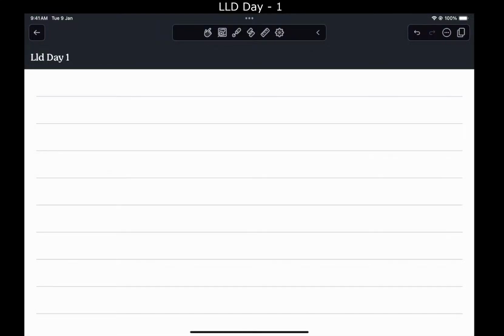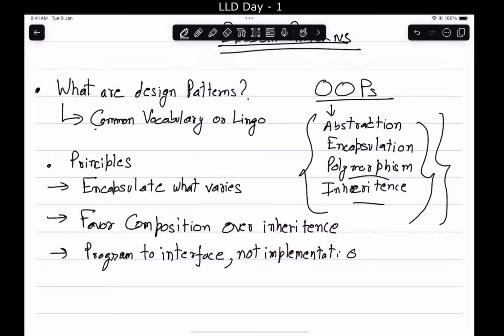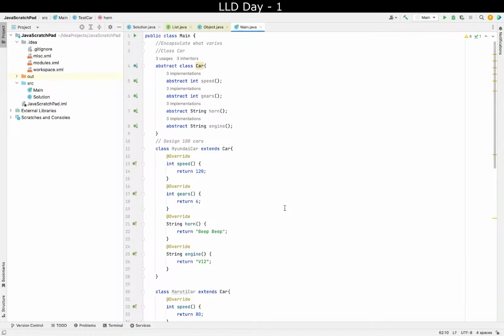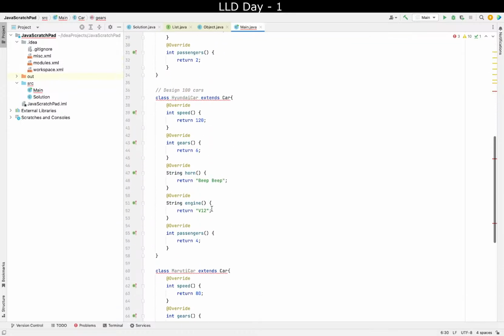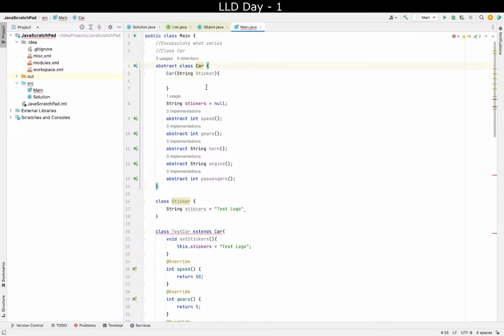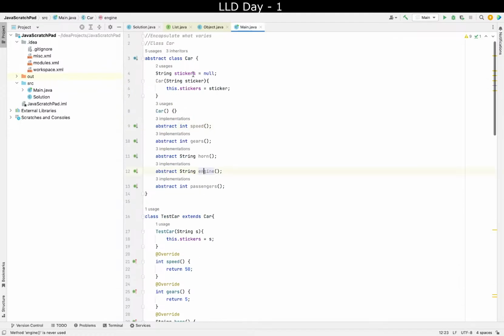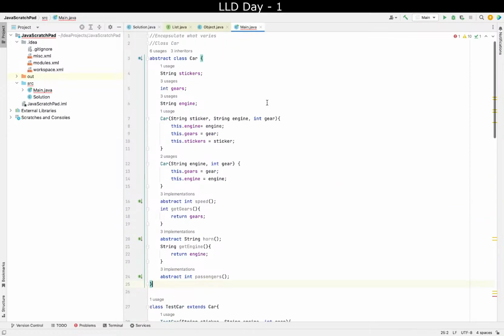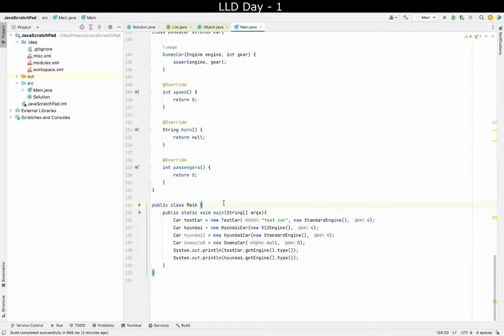LLD Day 1 | Design Patterns | Basics